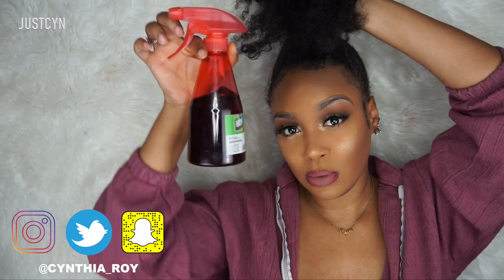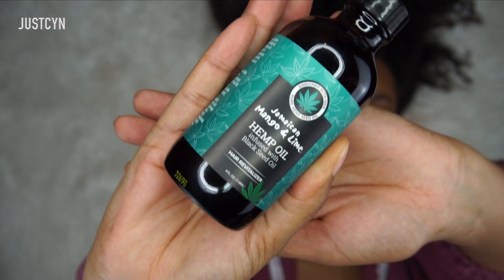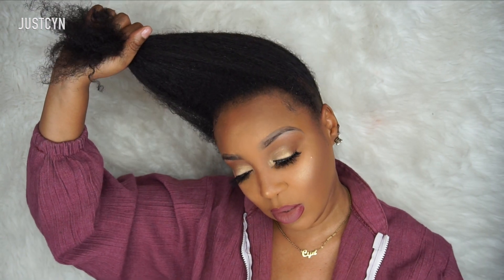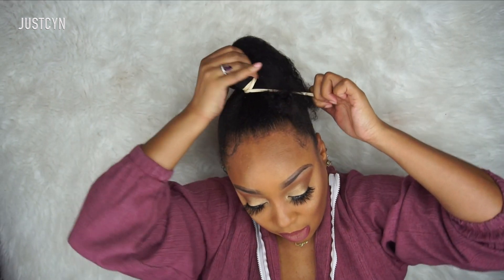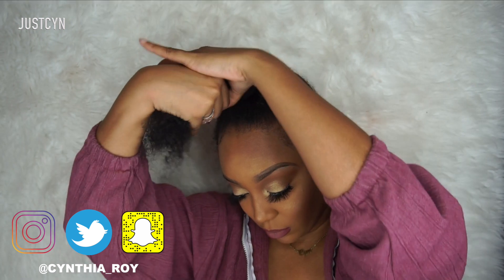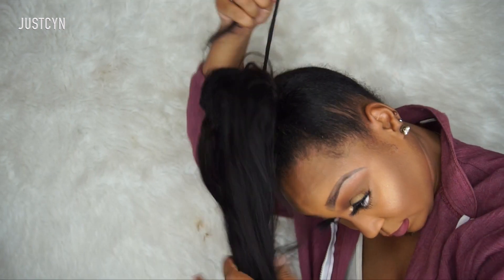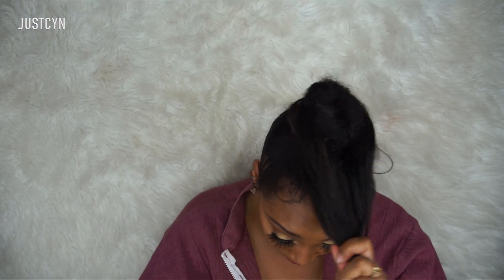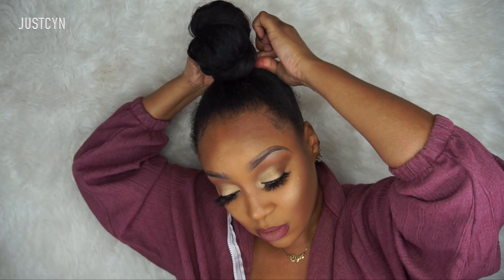How To: EASY Top Knot Ninja Bun | How To Do A Ninja Bun For Beginners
Hey guys it's your girl Can! This video is how I achieve my top knot buns in my videos!